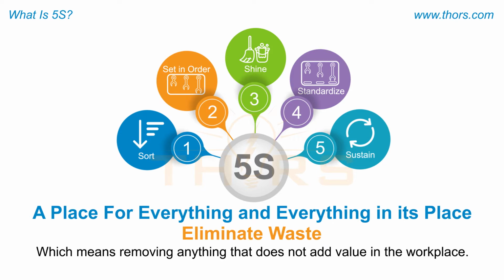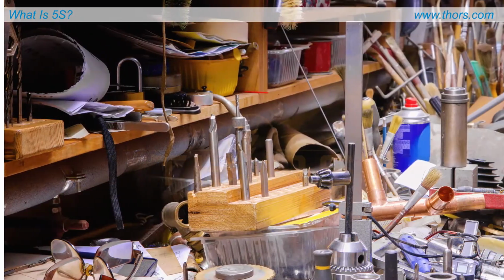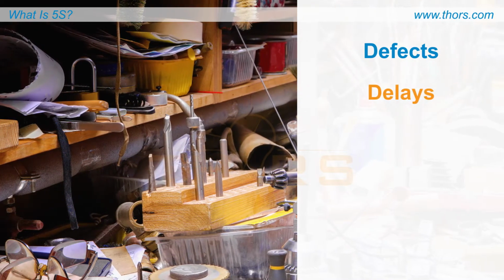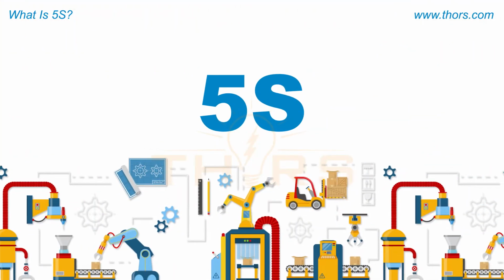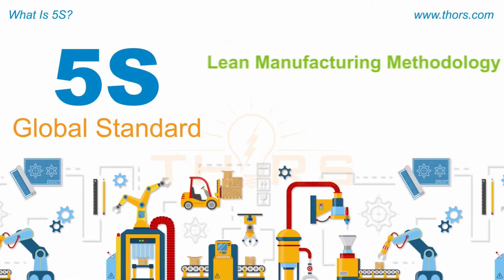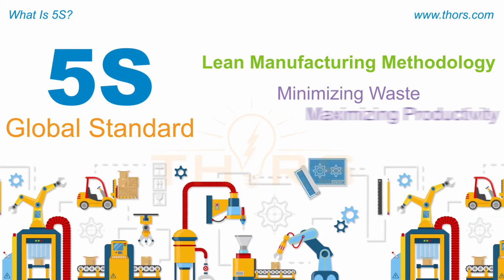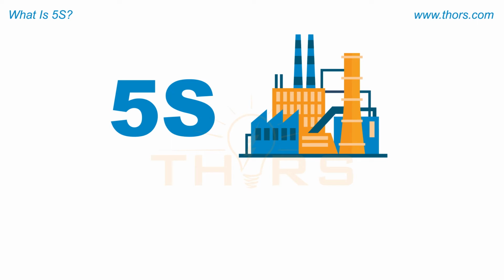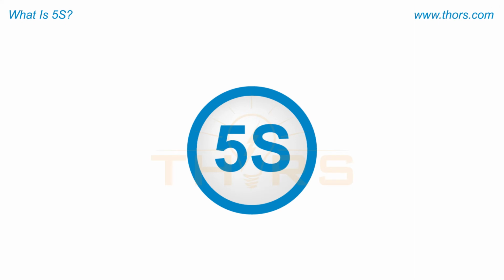What is 5S? || 5S Workplace Organization Method Course Preview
What is 5S? Find out in this preview for the 5S Workplace Organization Method course from THORS eLearning Solutions.

5S Workplace Organization Method | Course Learning Objectives
1. Recall the five phases of the 5S workplace organization method.
2. Understand the logic behind the structured application of the 5S method.
3. Identify the importance of each phase of the 5S method in a workplace.
4. Understand real-world application of the 5S method in industrial scenarios.